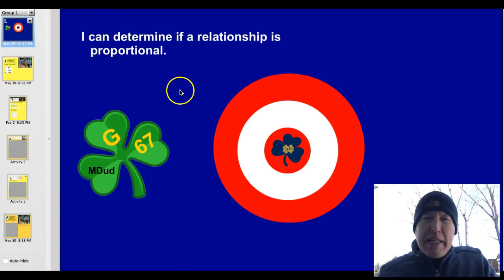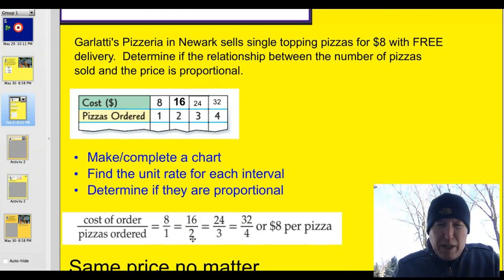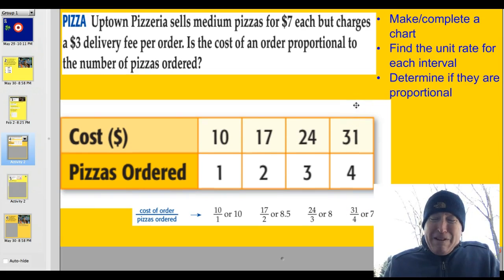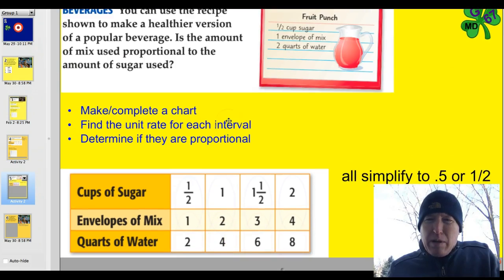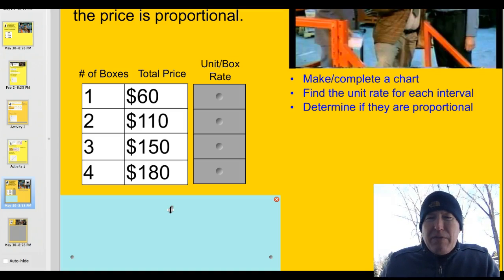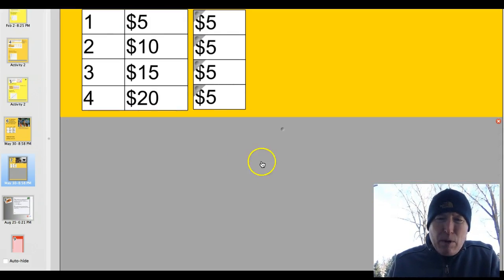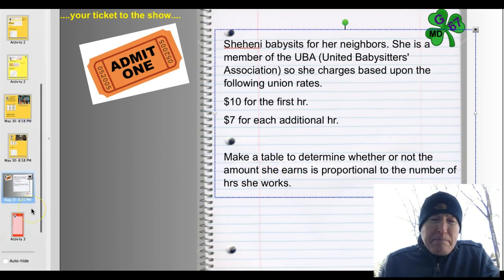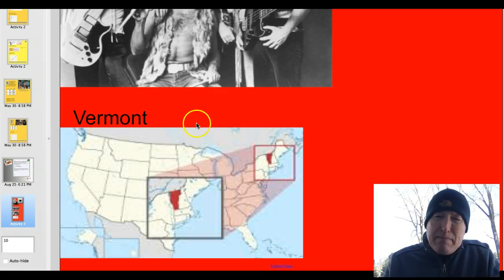G67 4.2A Identify Proportional Relationships